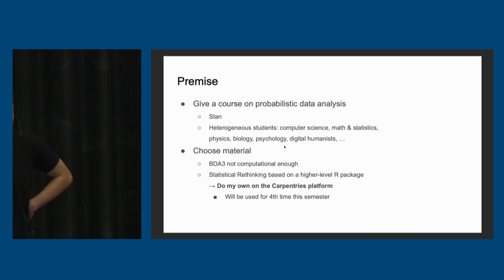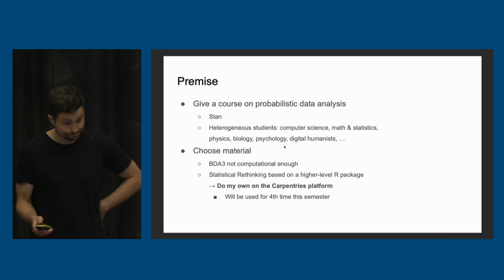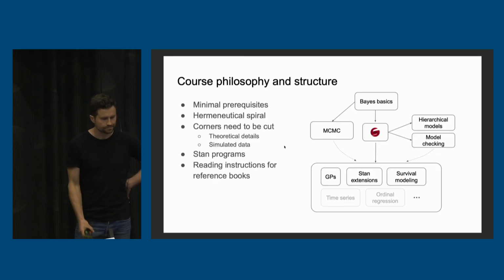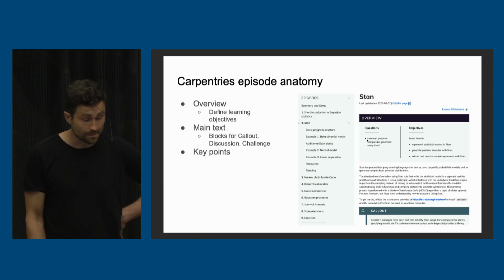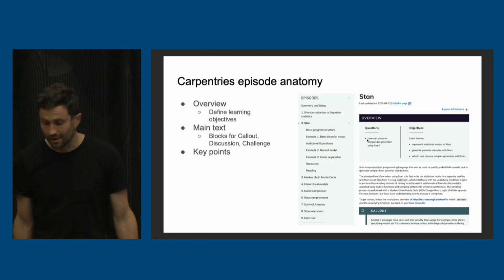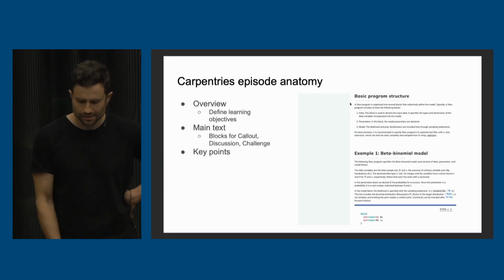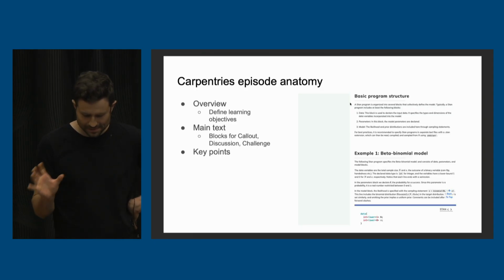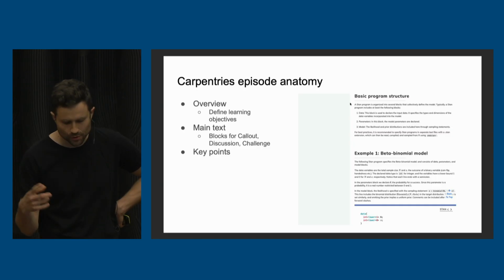Ville Laitinen - Introduction to Probabilistic Data Analysis with Stan on the Carpentries Platform